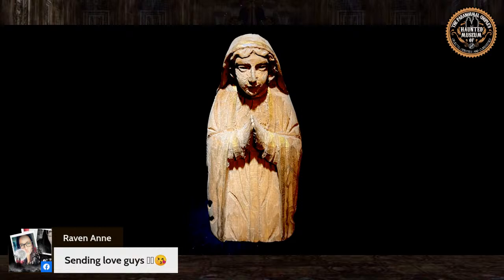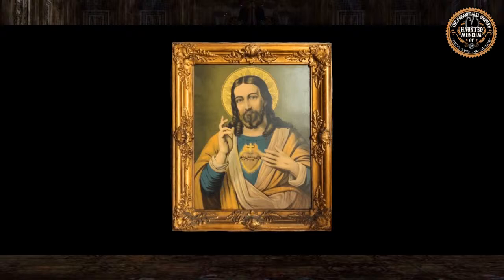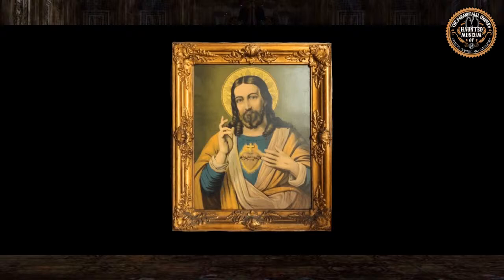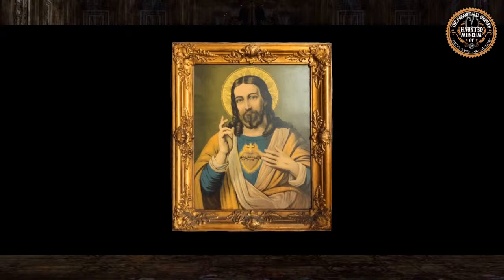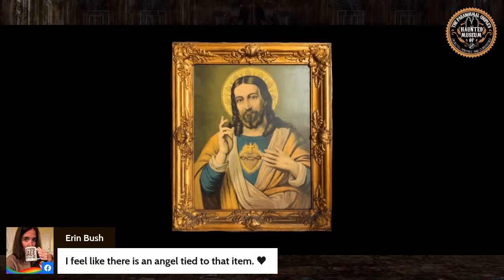Episode 5 - JOHN ZAFFIS & HAUNTED RELIGIOUS ITEMS! LIVE From The Haunted Museum with Cody & Satori!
“LIVE from The Haunted Museum with Cody & Satori” presented by Dead Air Full Spectrum!
This LIVE streamed show airs biweekly (every other week) on Thursdays.
** PLEASE SEE SHOW SCHEDULE BELOW

“The Paranormal Couple” (Cody Ray DesBiens & Satori Hawes) are featured investigators from the Travel Channel’s “Ghost Hunters” & “Ghost Nation” series’. Together they are also the curators of “The Paranormal Couple’s Haunted Museum of Objects, Oddities, and Curiosities,” and investigators with the world renowned paranormal research organization TAPS (The Atlantic Paranormal Society).

BIWEEKLY SHOW SCHEDULE:
GENERAL PUBLIC  BROADCAST: 9:00pm to 10:00pm EST
** This show is FREE to the public and features Cody & Satori answering questions, discussing objects in their Haunted Museum, and much more! This broadcast will end at 10:00pm.

MUSEUM MEMBERS ONLY BROADCAST: 10:15pm to 10:45pm EST